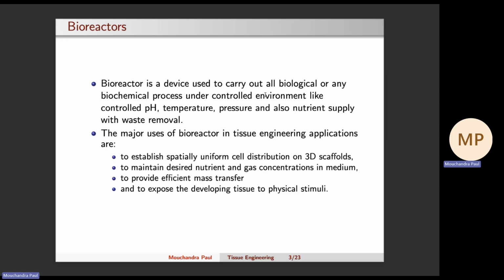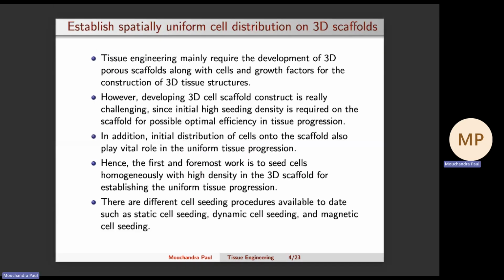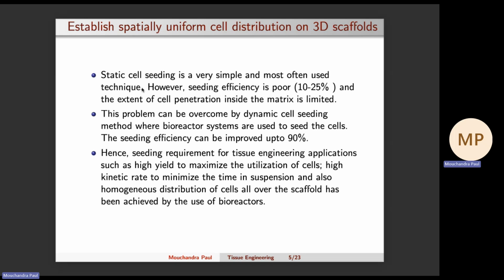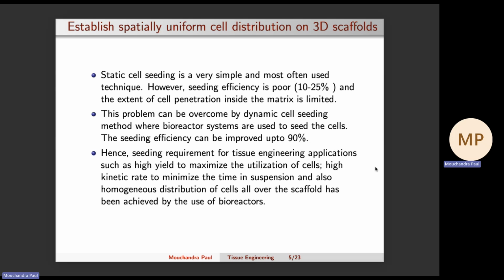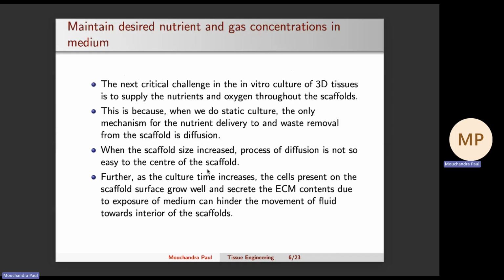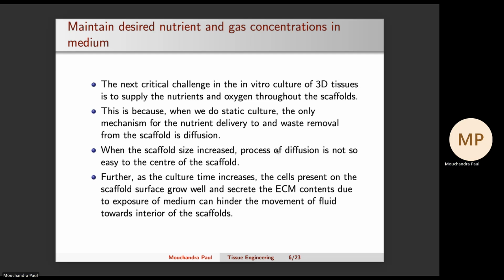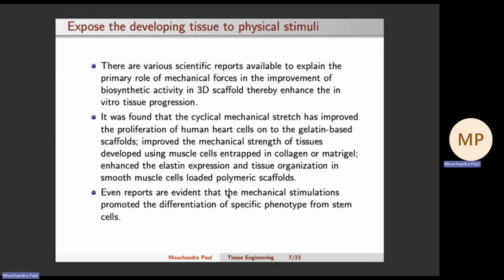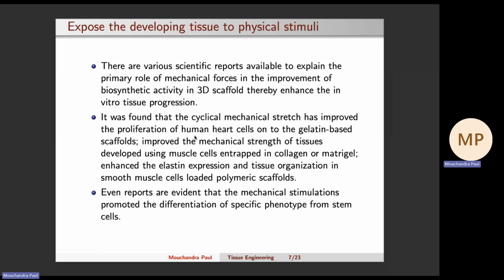Tissue engineering | Lecture- 28 Part I | ISSS PMRF Lecture Series